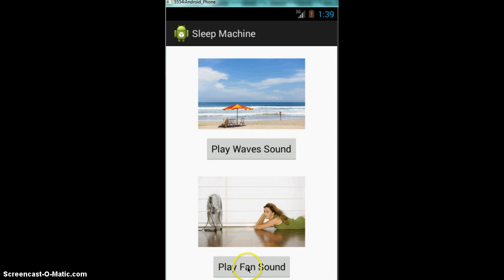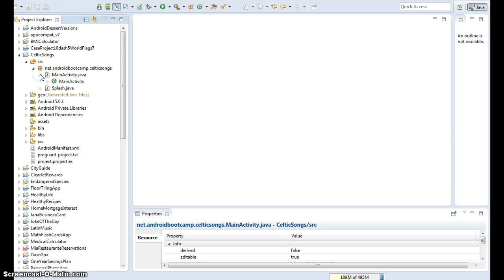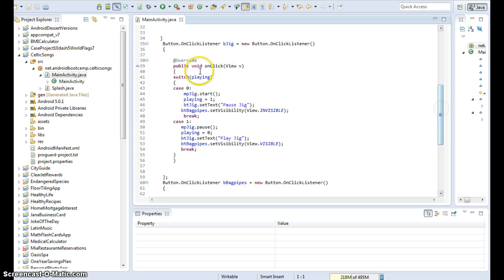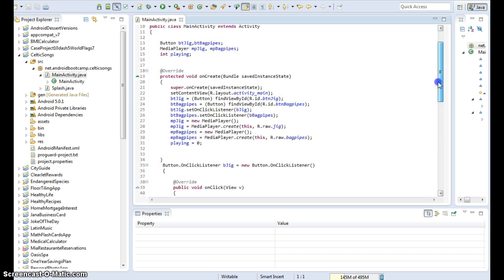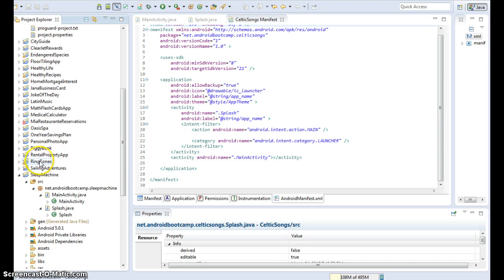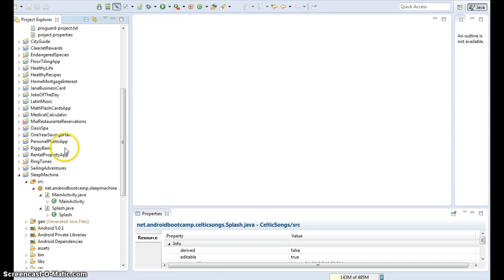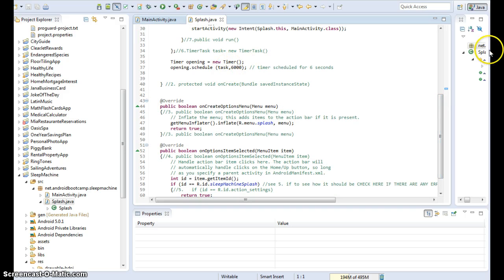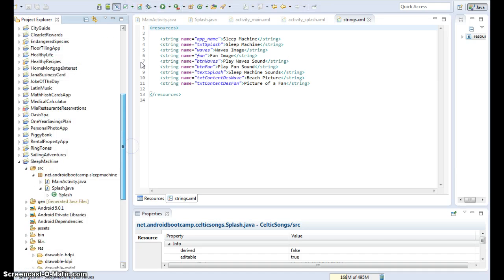Celtic sounds Sleep Machine